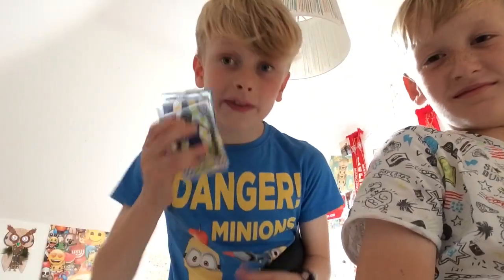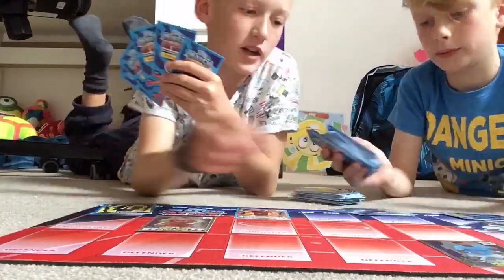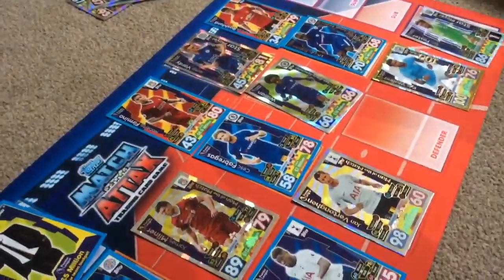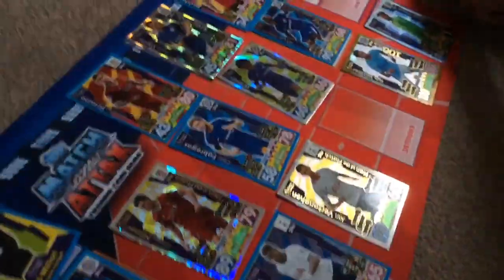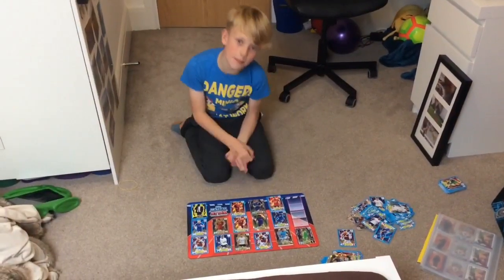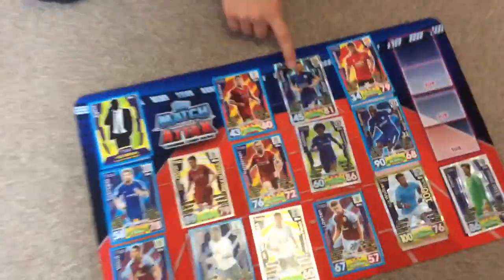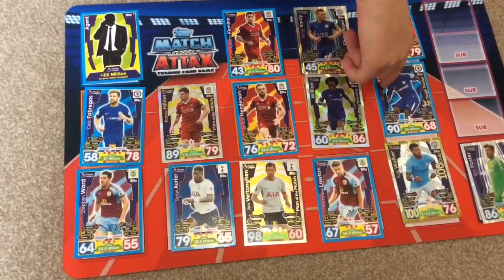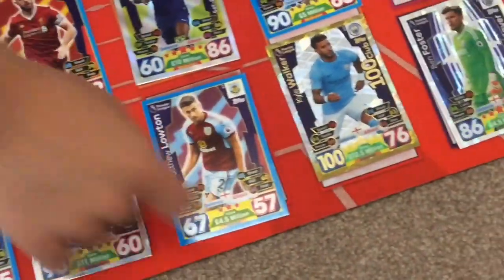MATCH ATTAX 2017 - 18 | £100,000,000 DREAM TEAM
HELLO!
Today I'm doing another video on the exclusive 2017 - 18 Match Attax! In this vid, me and Matthew build a £100 million dream team out of the 20 Match Attax packs Topps sent me!